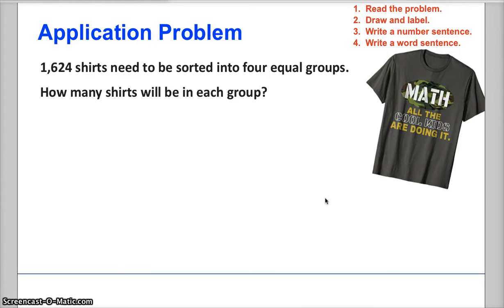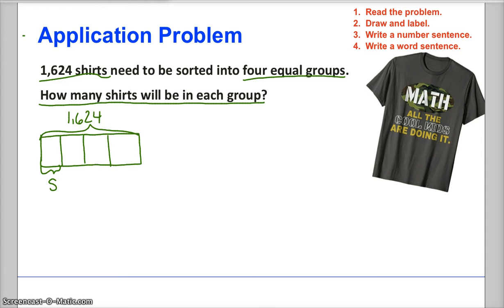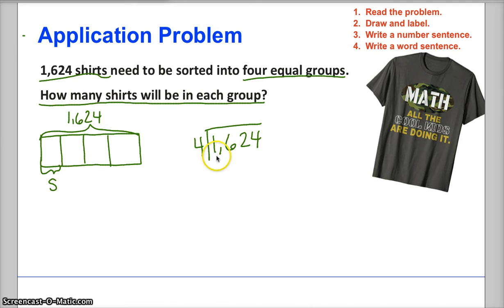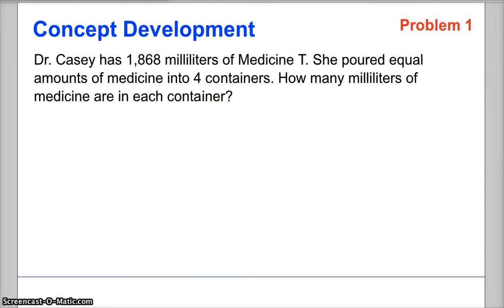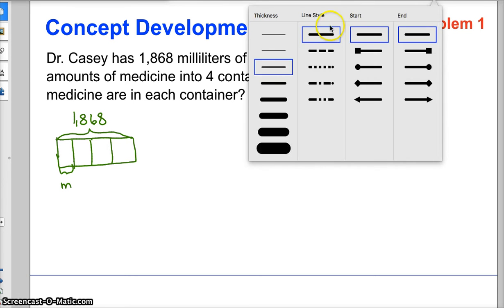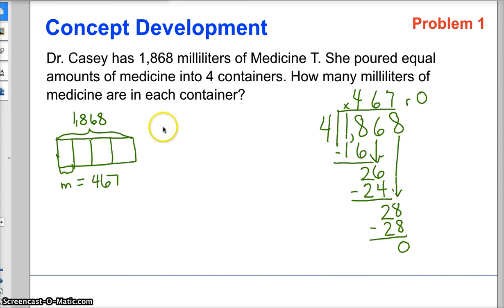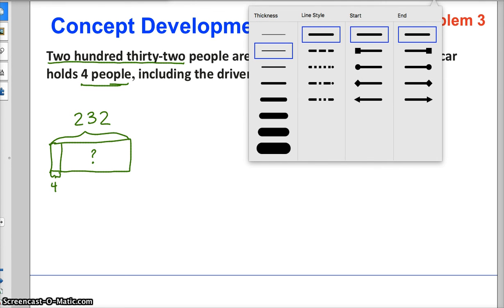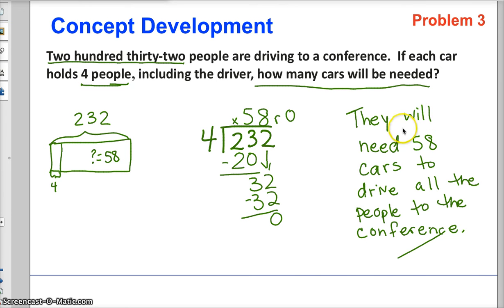Module 3 Lesson 31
4th grade math - division of a 4 digit dividend
Application Problem & Concept Development problems #1 & 3.